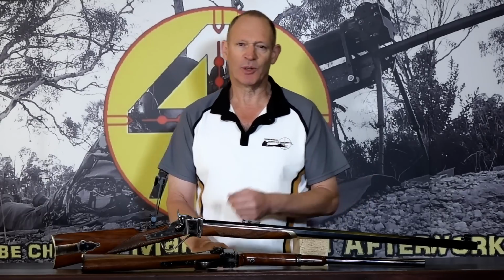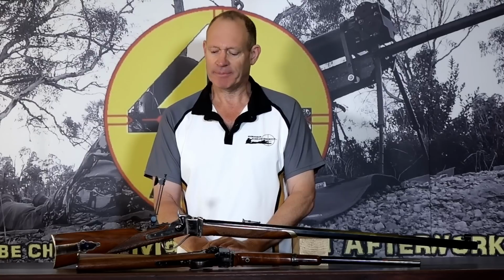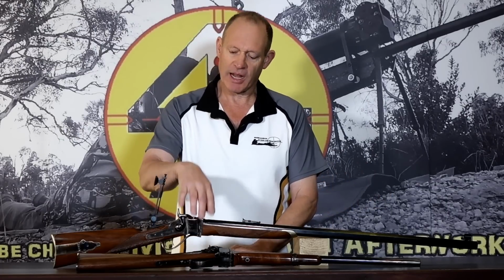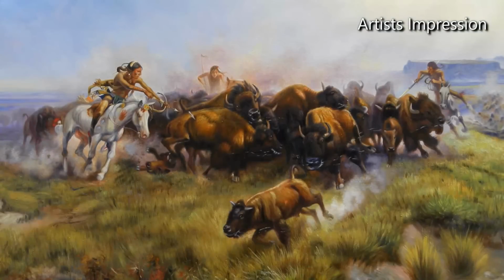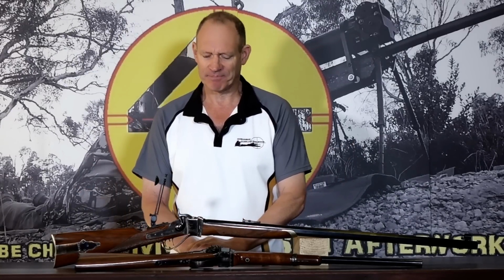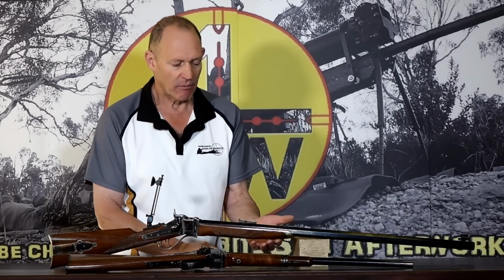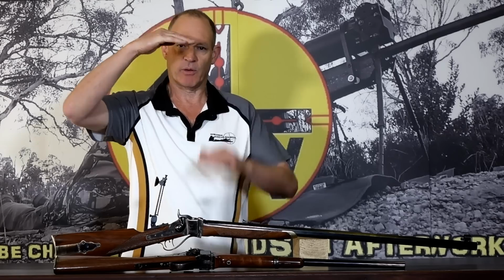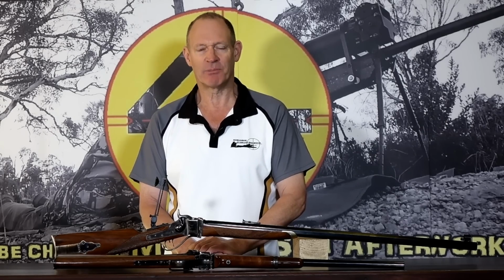Sharp Shooter Story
This is a story with just some of the information about the Sharps rifle history and in so also referring the the many other similar rifles of the period, also would mention that although referencing the 45-70 govt, there where many other similar cartridges and loading during this period, the 45-70 is used because it still holds relevance to most shooters today.

Edit, image of Remington rolling block is incorrect, image of a Burnside rifle, apologies...